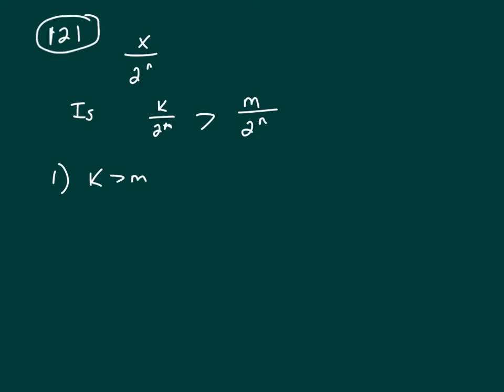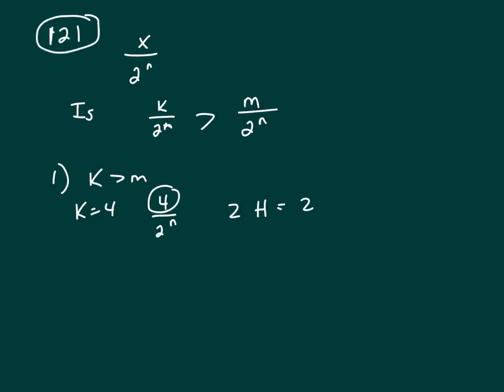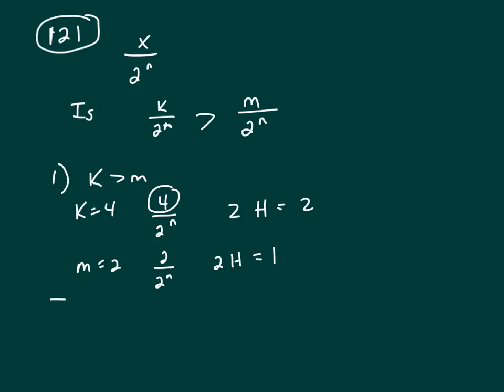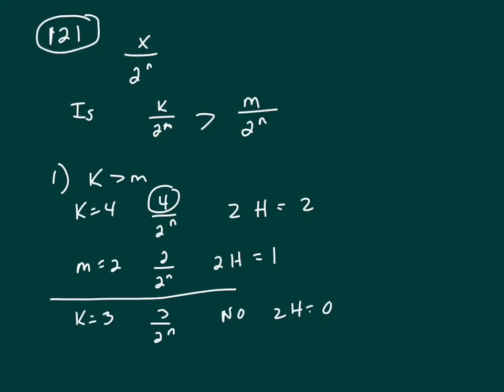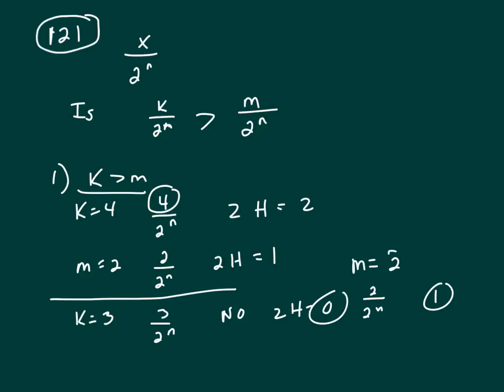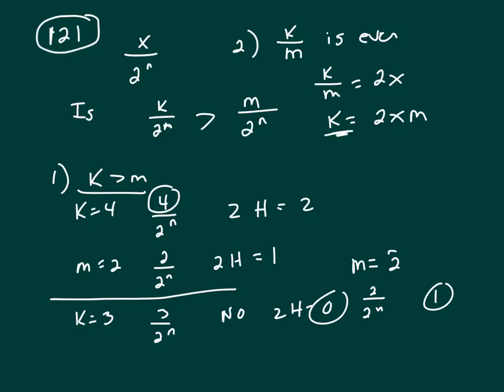121 PS 2016 q and v